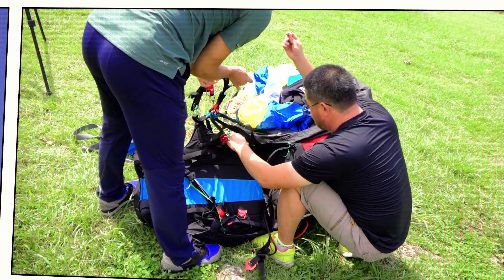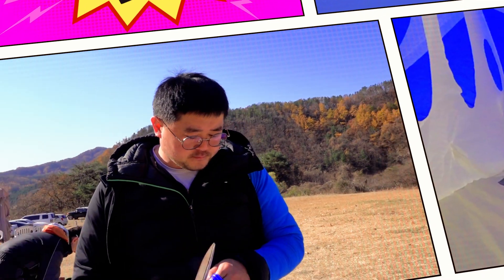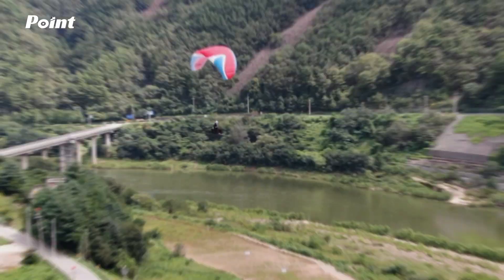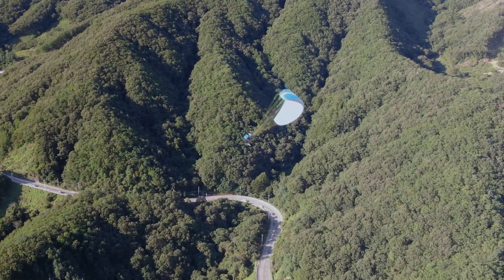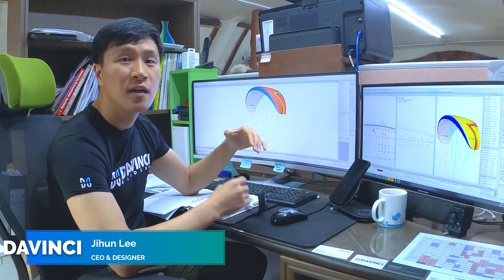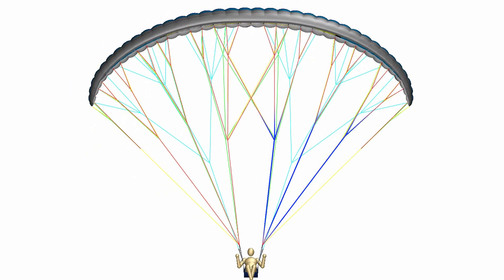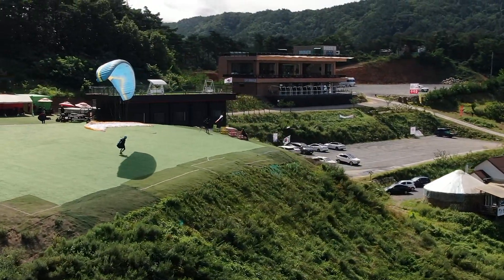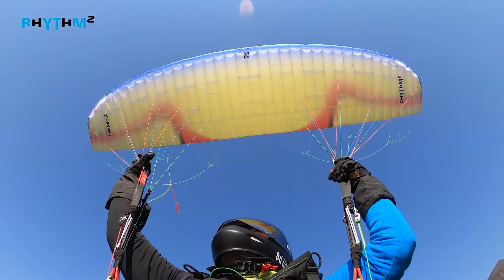Introducing Smart Balance System. Another unique technology from Davinci gliders! 안전을 위한 신기술 " SBS"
Next generation of Innovation. SMART BALANCE SYSTEM!
Introducing another new technology from Davinci Gliders.
Davinci Glider's meticulous care for your safe paragliding.
Davinci Glider leads the paraglider's new paradigm, innovation, and new technology for your safe flight.

당신의 안전한 패러글라이딩을 위한 다빈치글라이더의 세심한 배려.
안전을 위한 또다른 신기술을 소개합니다.
저희는 안전한 패러글라이딩을 위한 새로운 패러다임, 혁신과 신기술을 선도합니다.